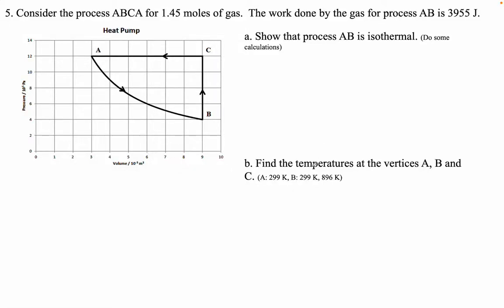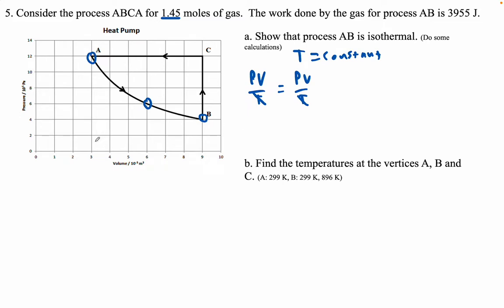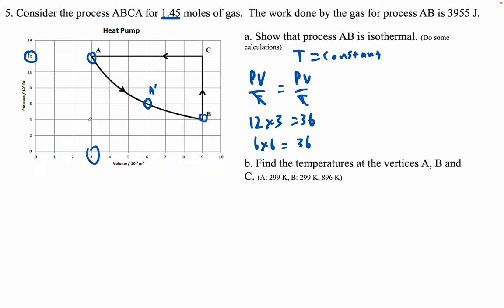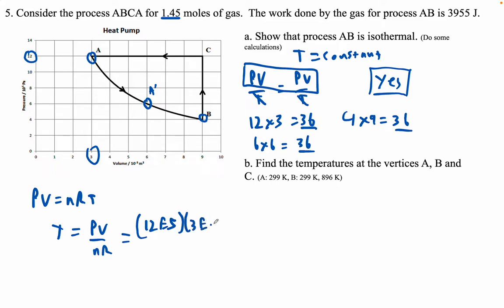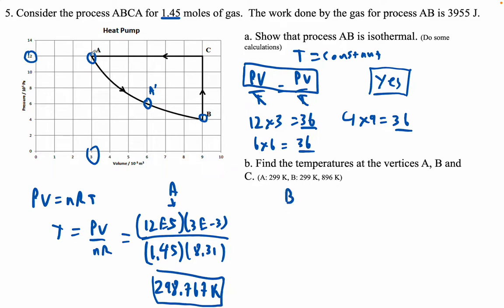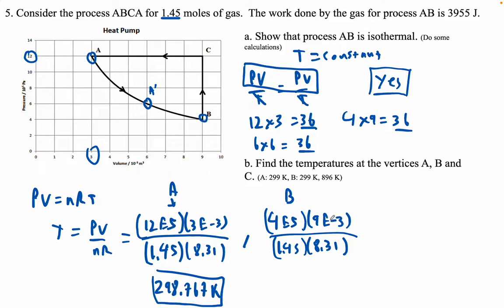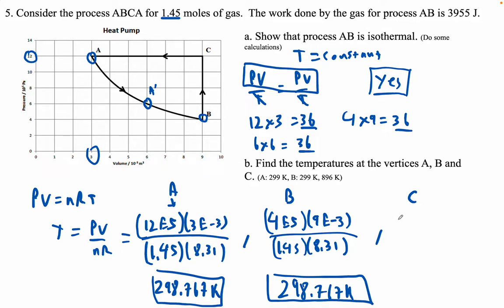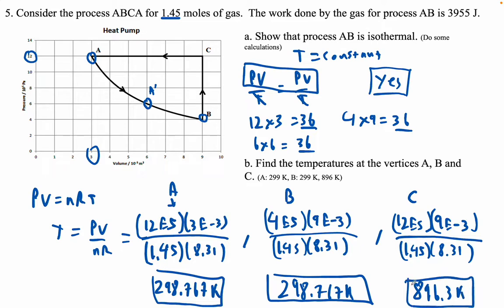HTPIB15 W15 3